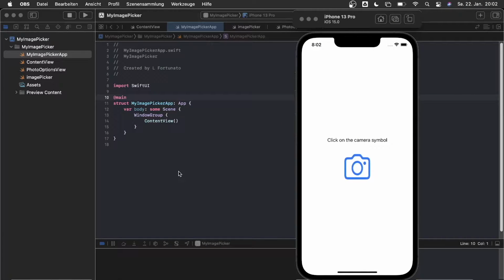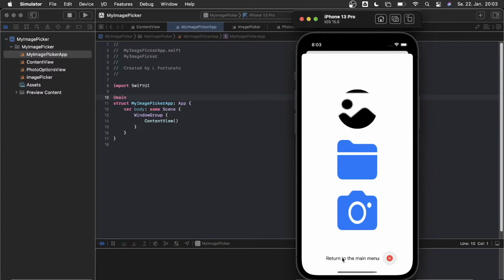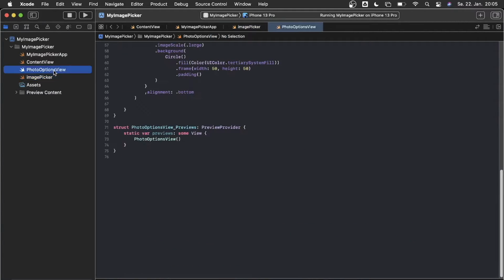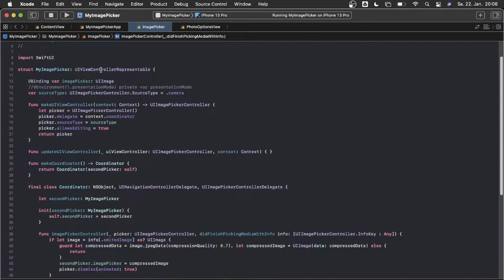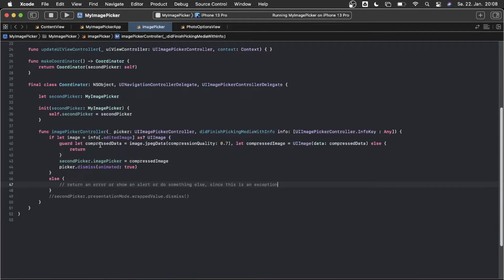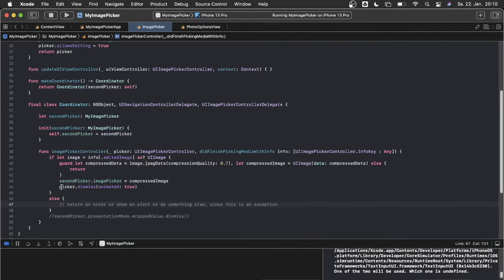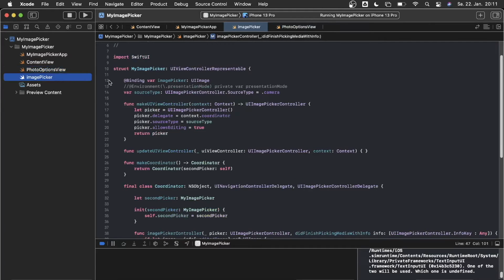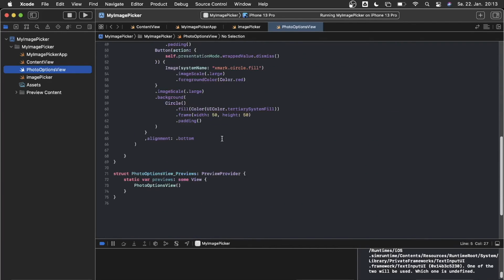Xcode 13: How to integrate an ImagePicker with a source type of your choice - SwiftUI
In this video I will show you how you can integrate an ImagePicker into you application, that will either let you select an image from your photoLibrary or lets you take a picture with your camera, which will be displayed afterwards.